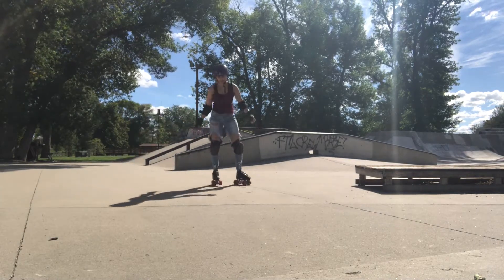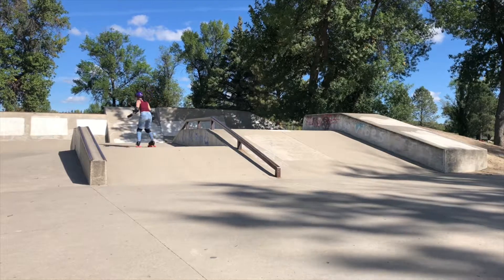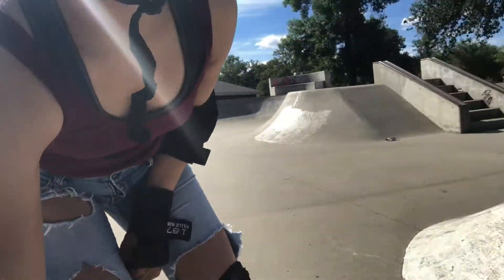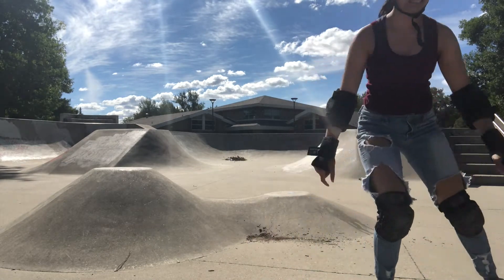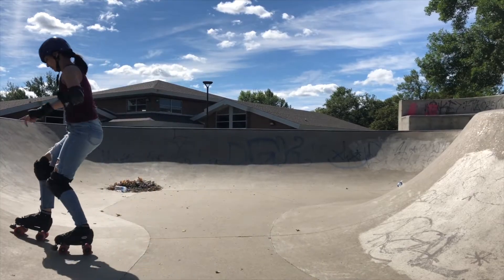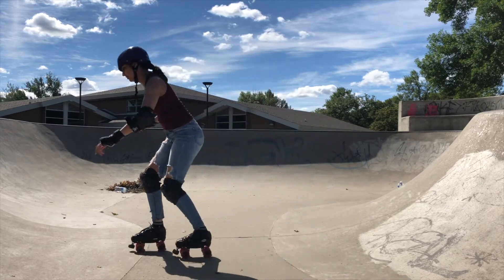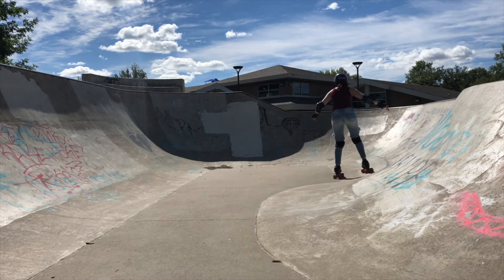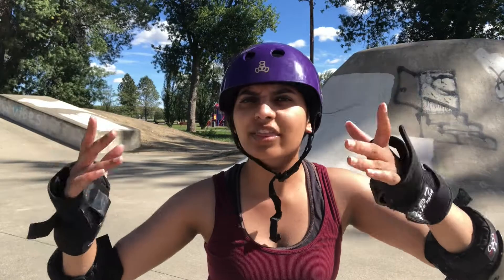Rollerskating Skate Park Session | Progression + Vlog!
Heyoo beautiful people, here's another vlog type video! I've been skating since July-ish and have absolutely fallen in love with it ever since! I'm from a smaller town which is why I've brought my love for it online with hopes to connect with other roller skaters! It truly means a lot!!

Please be sure to
COMMENT (I would love to chat with ya'll!)
Music: I Wanna Get High on You (Instrumental Version) by Elwin